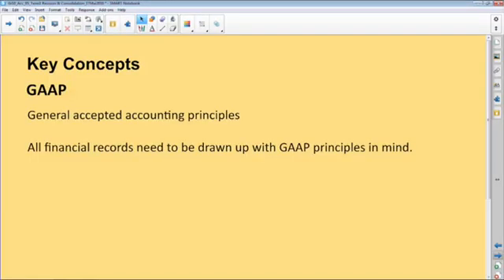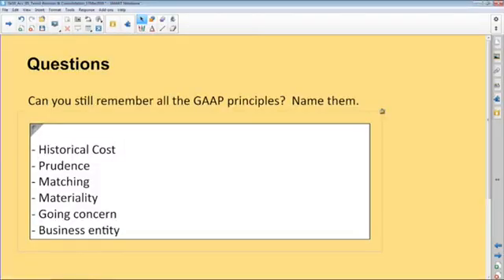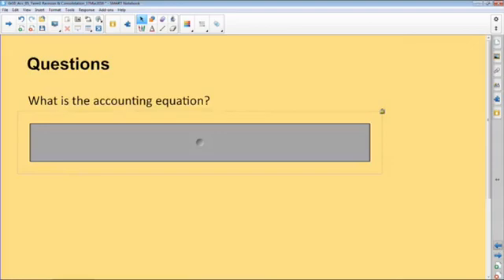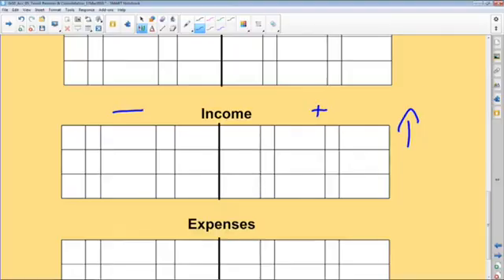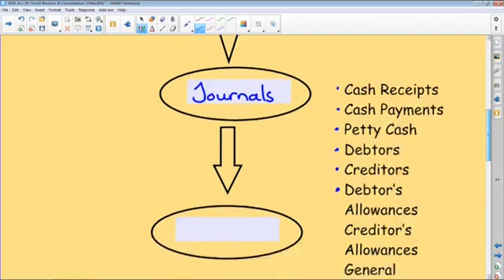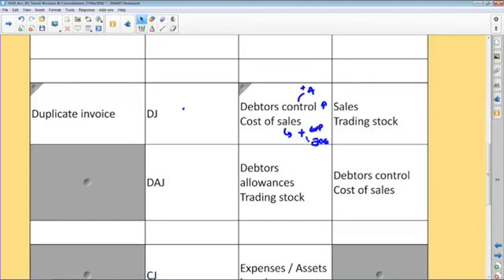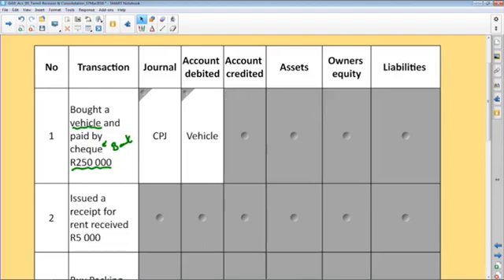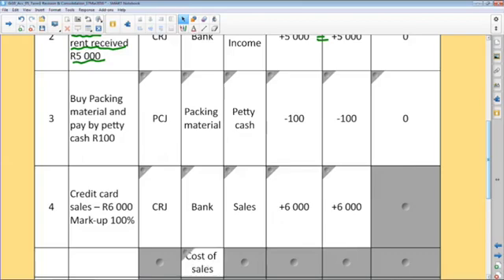1400 Gr10 Acc TERM 1 Revision & Consolidation